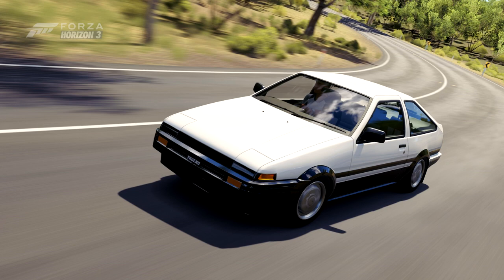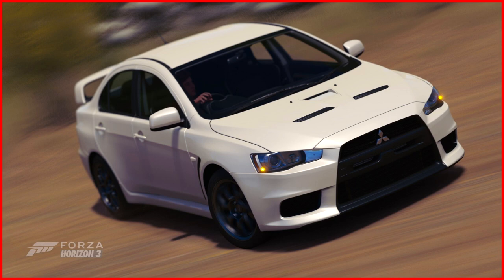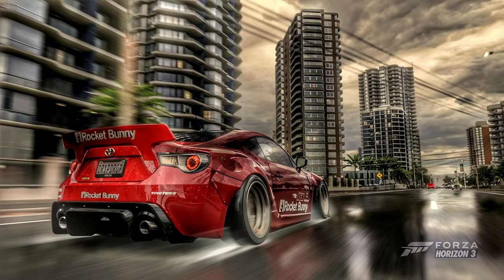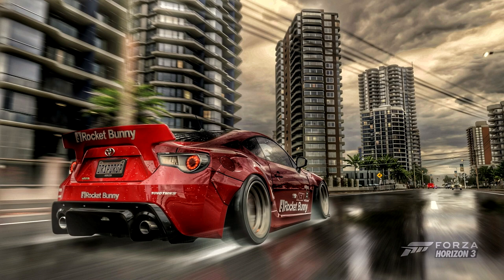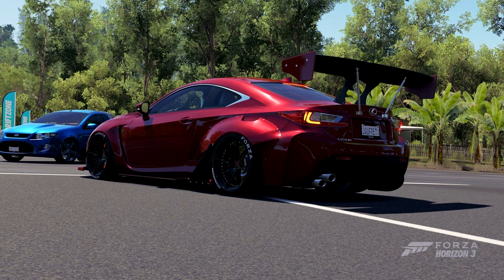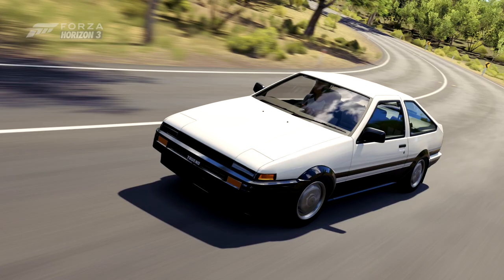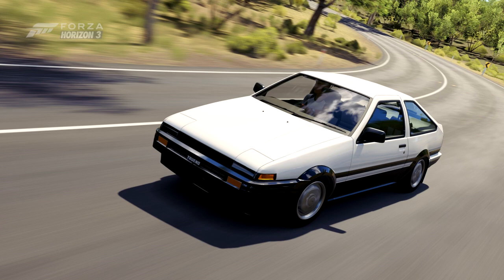7 CARS WE WILL MISS IN FORZA HORIZON 4 - 7 DAYS OF FORZA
Sad times

Related: Jackultramotiv
Stevio 2175
Ar12
Domestic Mango
Hyraxhd
Failrace
Yu tha kra
Slaptrain